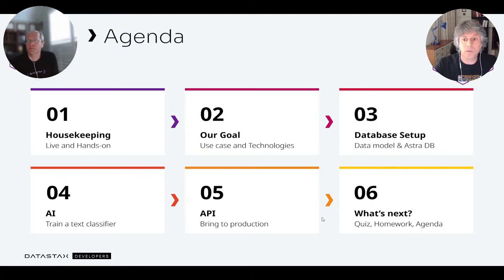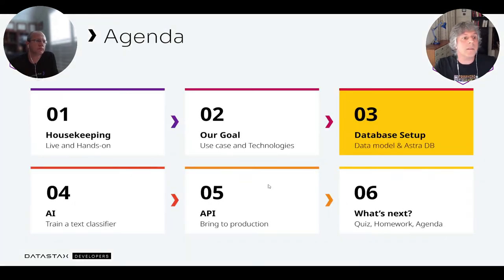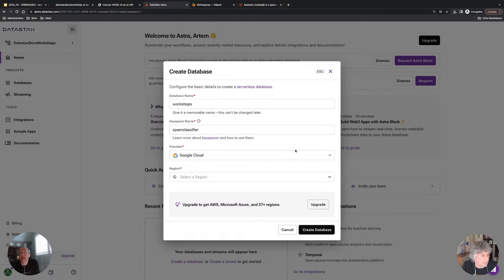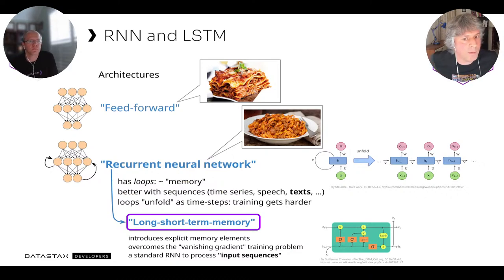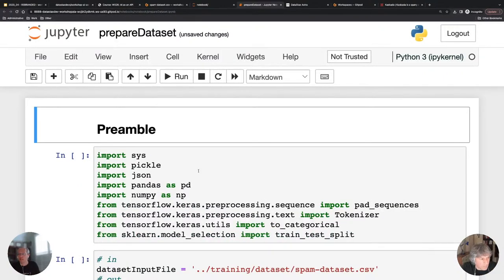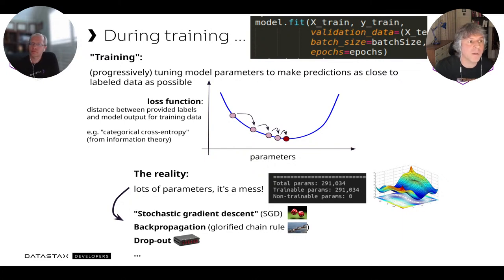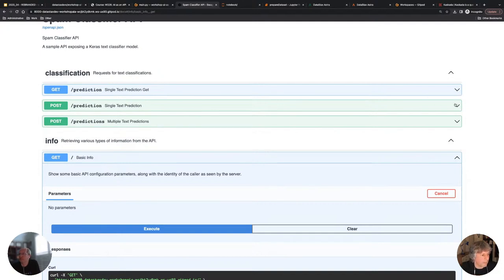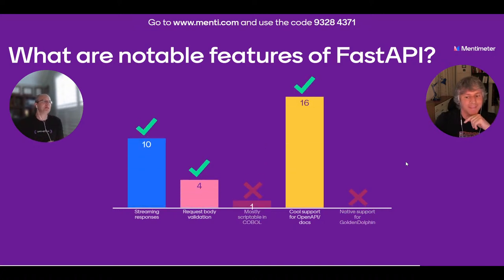AI as an API: Machine Learning with some REST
Are you interested in Machine Learning and want to know more about Natural Language Processing? Create your own AI text classification service in just 2 hours! In this workshop, you build an AI-based text classifier using demanded technologies, including Tensorflow, FastAPI & NoSQL, and publish it as an easily accessible REST API application.

This workshop is designed for both beginners and industry professionals. To get maximum value, you may need some understanding of ML fundamentals and basic experience with REST API. Still, you will successfully complete it and have your AI service running with only a little knowledge of Python and no prior ML knowledge!

This is a free open-source interactive workshop, you will go through the whole process yourself with our 100% hands-on session. Nothing to install; you get your own cloud-based training lab, so you need only a browser and a github.com account.